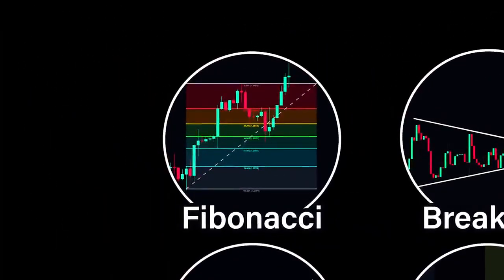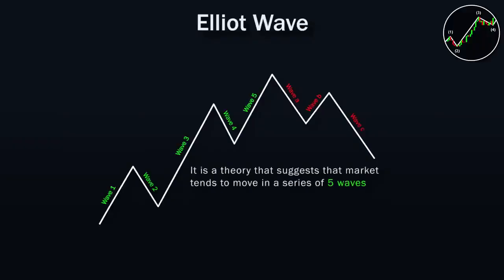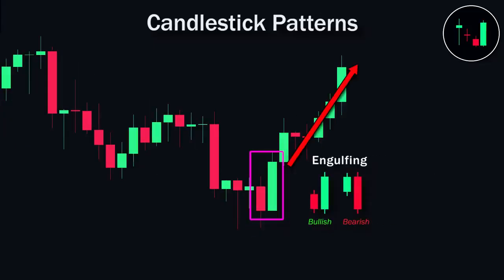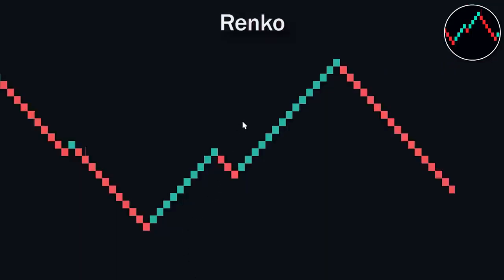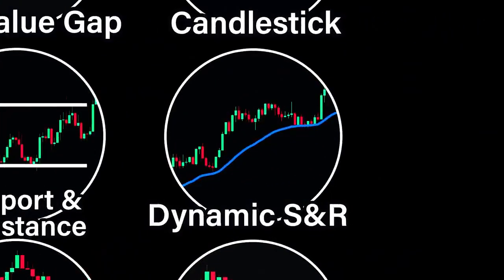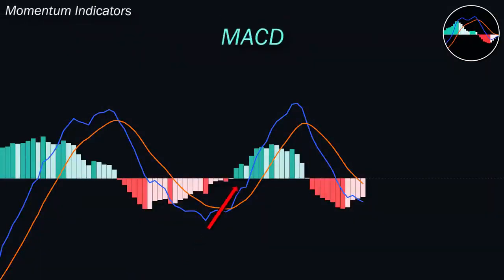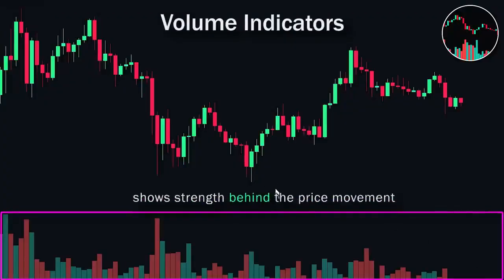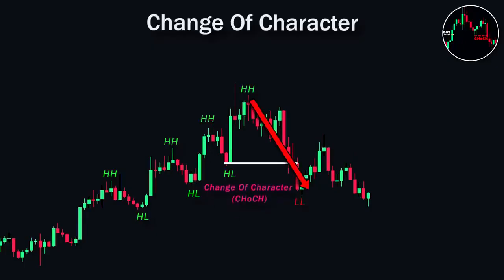Trading Made Simple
Fibonacci Is a Probability Tool

1. Fibonacci
2. Breakout
3. Reversal
4. Elliott Wave
5. Failure Value Gap
6. Candlesticks
7. Heikin Ash
8. Moon Phases
9. Renko
10. Harmonic Patterns
11. Support and resistance
12. Dynamic S&R
13. Trend lines
14. Gann Angels
15. Momentum Indicators
16. Oscillators
17. Divergence
18. Volume